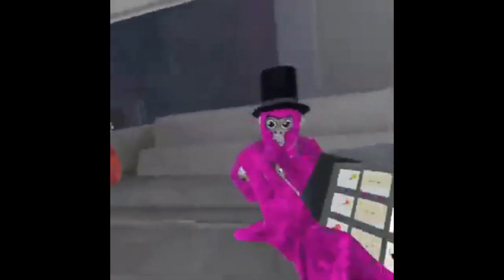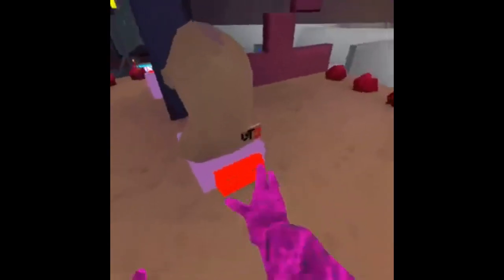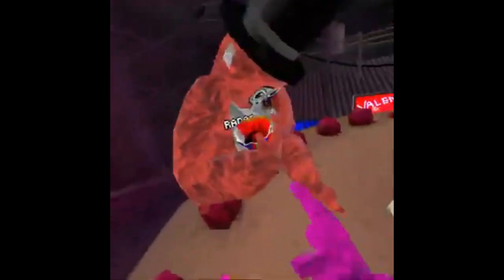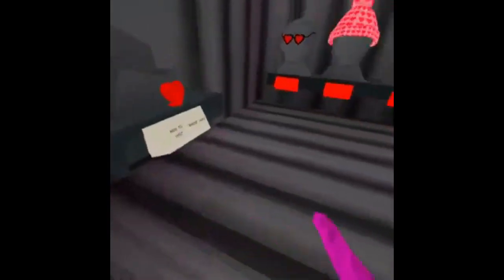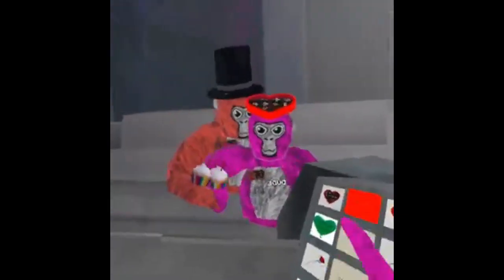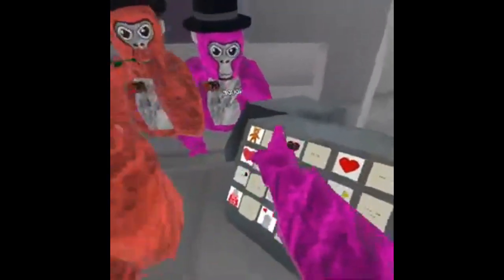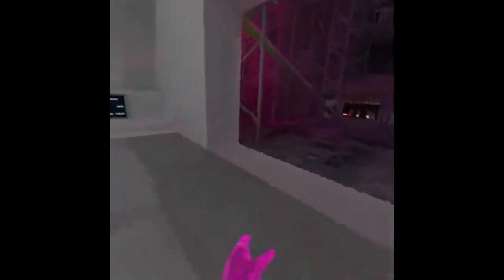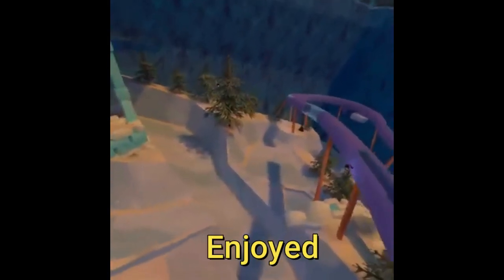*NEW* Gorilla Tag Birthday Update Has FREE Cosmetics! (REAL)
And Map Changes! Great Update!